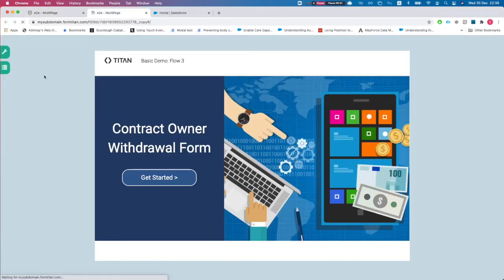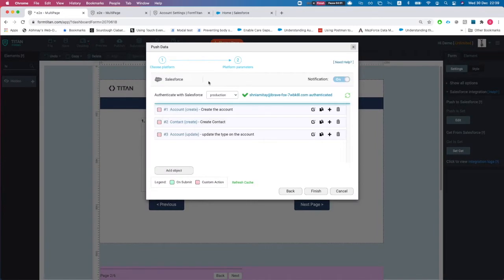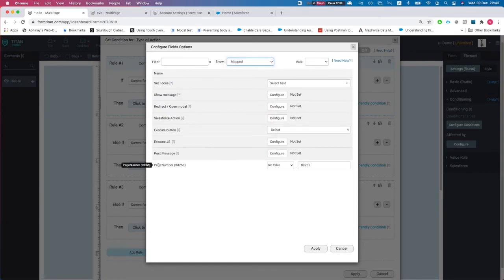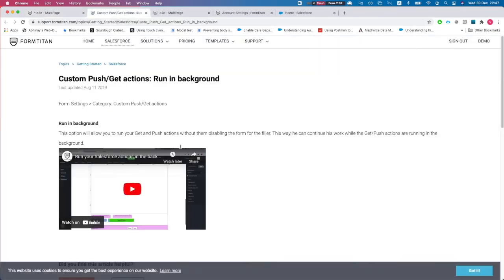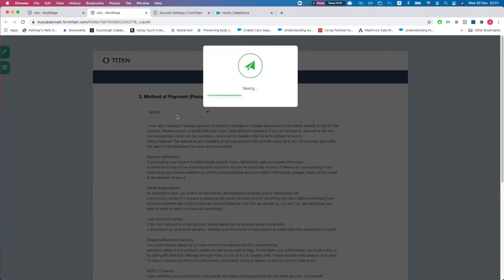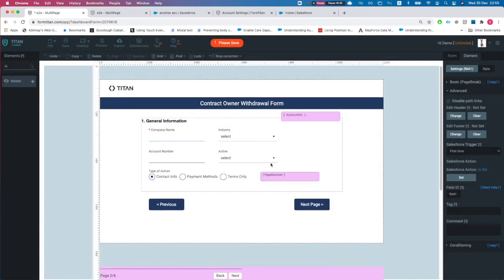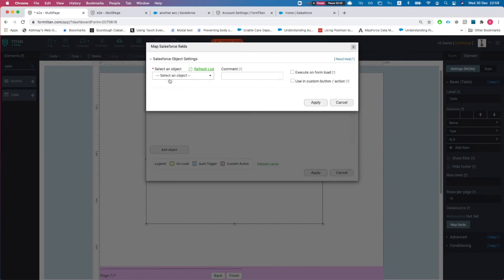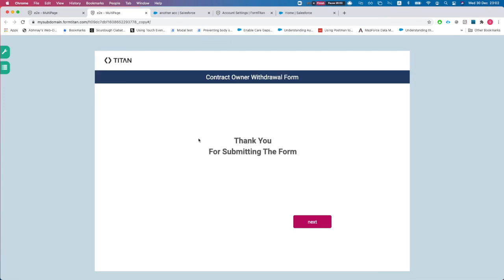Titan Web's Multi Page Forms | Creating Form Fields for Salesforce | Use Case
A multi-page form is a type of online form that is divided into multiple sections or pages. Instead of presenting all the form fields on a single page, the information is split across several pages, each typically focusing on a specific set of questions or topics. The primary purpose of using multi-page forms is to enhance the user experience by breaking down a potentially lengthy or complex form into more manageable sections. This video demonstrates a multi-page use case within Titan’s form-building platform. Three pushes are highlighted throughout the video: creating an account, creating a contact, and updating the account:

Create Account Push - This involves creating a new account in the Salesforce system based on the information provided in the form. The form collects details such as account name, account number, industry, etc., and this information is "pushed" to Salesforce to create a corresponding account record.

Contact Creation Push - Similarly, this push involves creating a contact record in Salesforce. The information collected in the form, such as first name, last name, phone number, and email, is sent to Salesforce to create a contact associated with the previously created account.

Account Update Push - This push is focused on updating an existing account record in Salesforce. After the initial creation of the account, there's a subsequent operation that updates the account with additional information.

In this video, you’ll see a behind-the-scenes look at mapping fields. Mapping fields is how you pair up the fields in your form with Salesforce. You just have to click on “Set Mapping” under “Map Fields” and choose which field you want to send your data to in Salesforce. Click “Apply & Finish” and then go ahead and publish your form. To see if a new record was created or updated, follow the instructions shown in the video - test it out by filling out the form as if you were a user and then go to your integration log at the bottom of the Salesforce Integration tab under settings.

The best part? Titan’s multi-page forms integrate with Salesforce in real-time, ensuring that each action performed, including custom gets and pushes, is immediately reflected in the Salesforce logs. This guarantees data integrity even in cases of user connectivity loss.

Chapters:

0:00 - An Introduction to Multi-Page Use Case
0:35 - Create An Account
2:30 - Switching Tabs
3:00 - Get and Push
3:54 - Push to Salesforce
4:58 - Page Break
5:52 - Go Next Action
9:02 - Advanced Values
9:39 - Next Page Button
12:25 - Terms and Conditions
14:30 - Demo
17:07 - Custom Get
19:07 - Loading Data
19:58 - Custom Loading

FAQs:

How can I check integration logs in Salesforce?

To check Salesforce Logs, navigate to the Setup menu and select "Monitor" in the left-hand sidebar. Then, click on "Logs" to access the Event Log Files. Finally, review Salesforce Integration Logs by filtering or searching for the specific logs related to your integration processes.

How to map fields in Salesforce?

To perform field mapping in Salesforce, access the Object Manager from the Setup menu. Select the desired object, go to the "Fields & Relationships" section, and use the "Map" button to establish field mappings between objects, facilitating data synchronization and integration processes.

and learn how to build multi page forms with Titan Web.